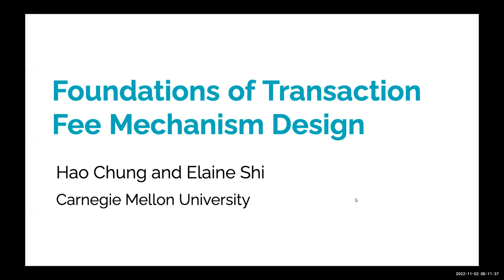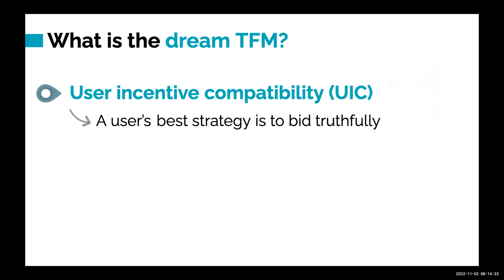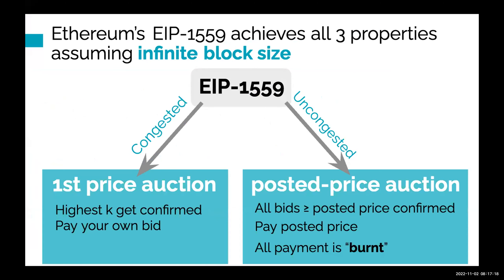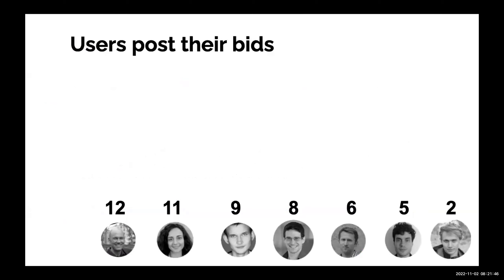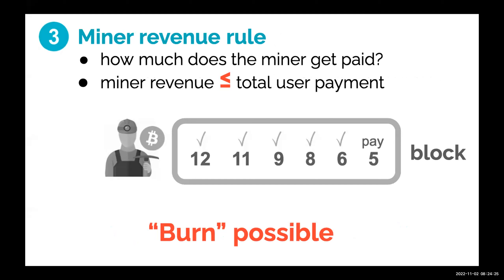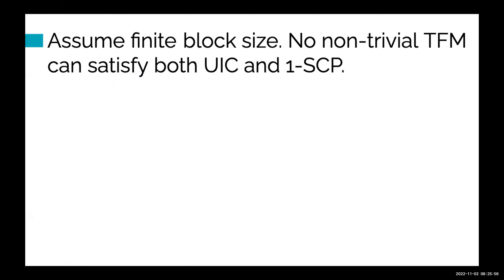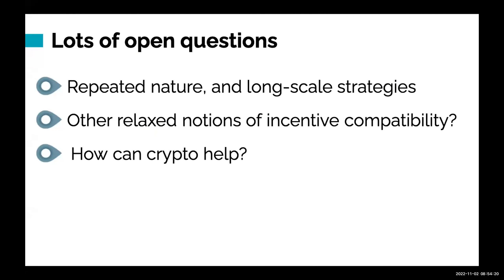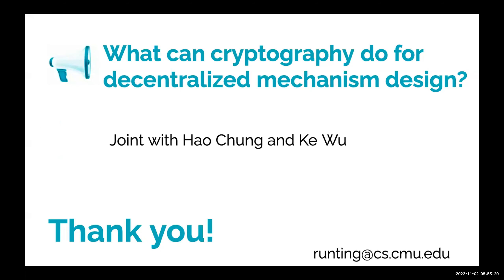Elaine Shi - Foundations of Transaction Fee Mechanism Design